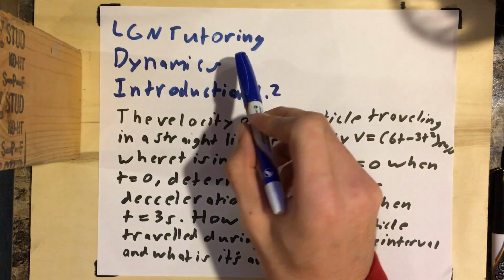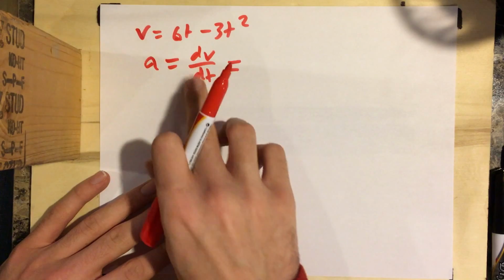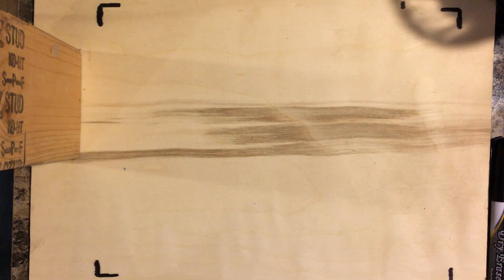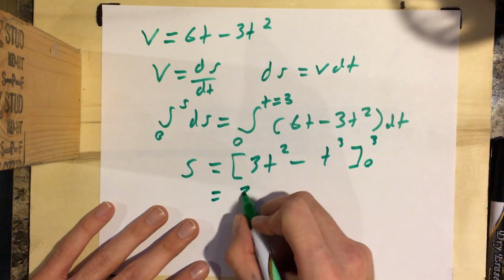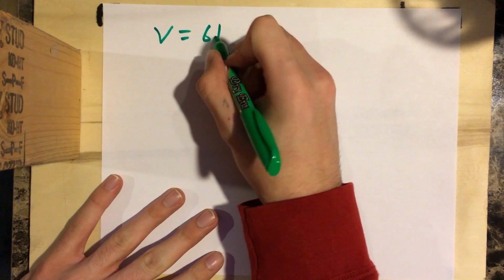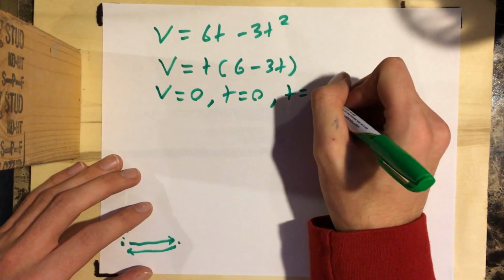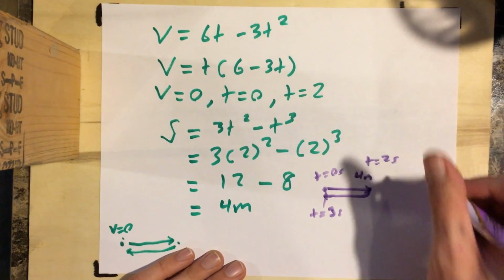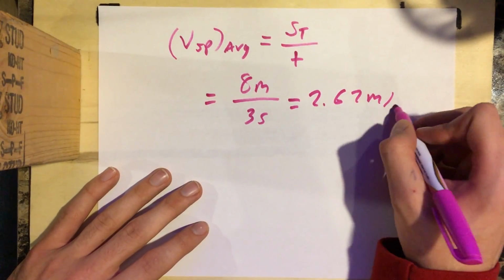Dynamics Introductory Example Problem 2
Hey everybody, just another quick example of a practice problem you'd see in the introduction to a Dynamics course.